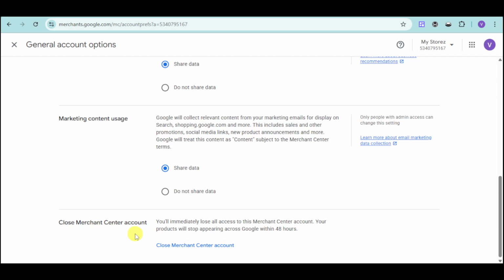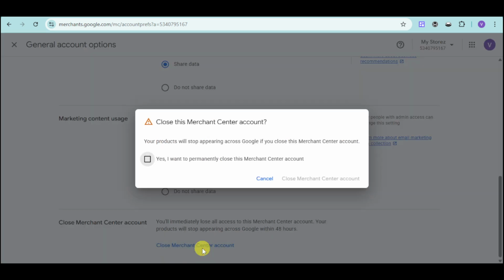How to Remove Google Merchant Center Account | Delete Google Merchant Center Account (Very Easy!)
Want to close or delete your Google Merchant Center account? In this step-by-step guide, you’ll learn how to remove your Google Merchant Center account safely and properly.

We’ll show you how to pause your listings, unlink connected services like Google Ads, and request account closure through Merchant Center support if needed. Whether you're switching platforms or no longer selling products, this tutorial covers everything you need to know.